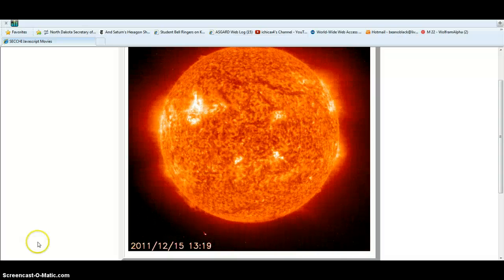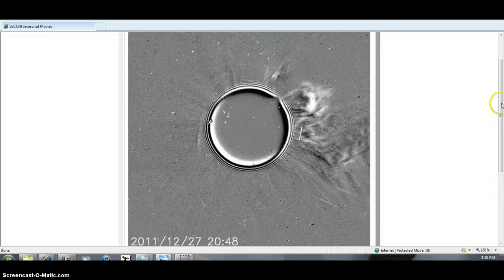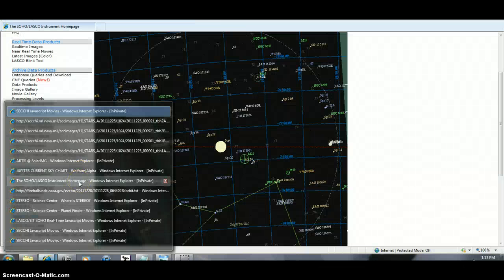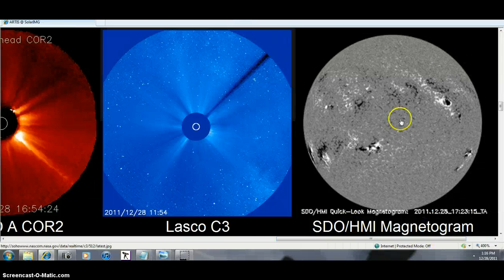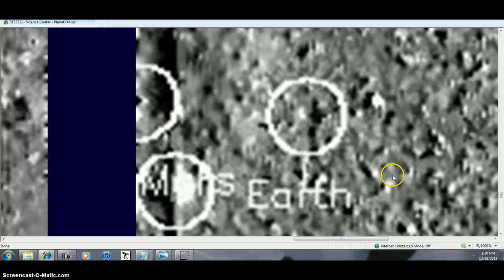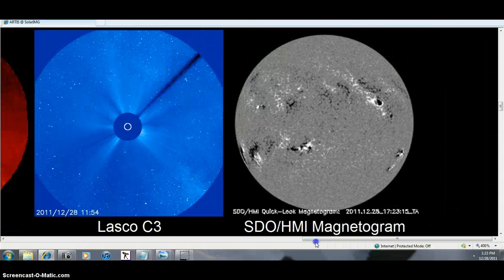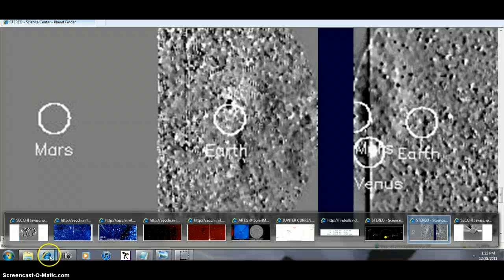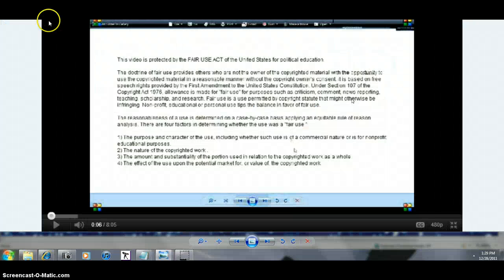FedEx GUY DATA SHAREING BEANOBLACK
MORE DATA SHAREING  ANTARTICA NEXT VIDEO